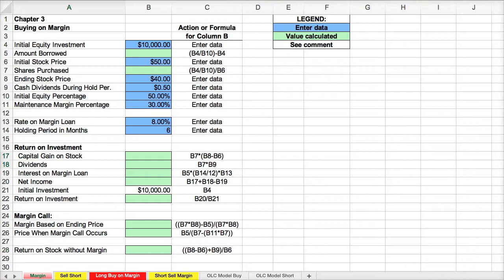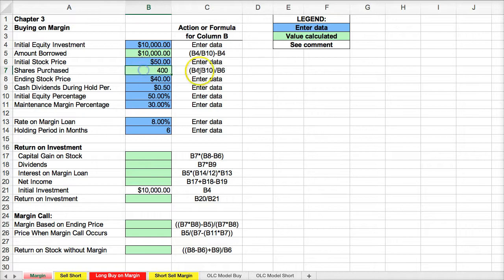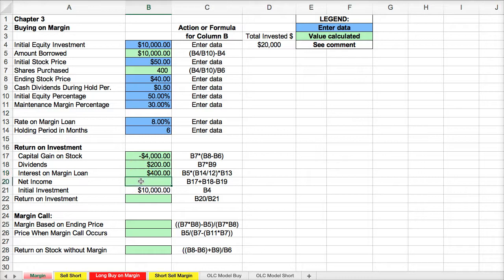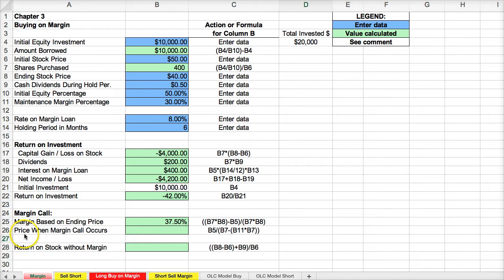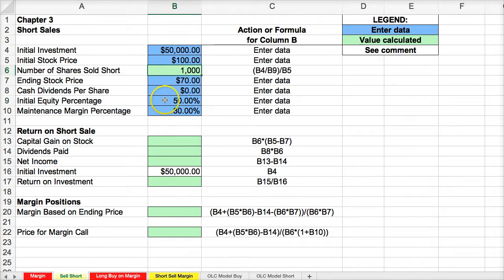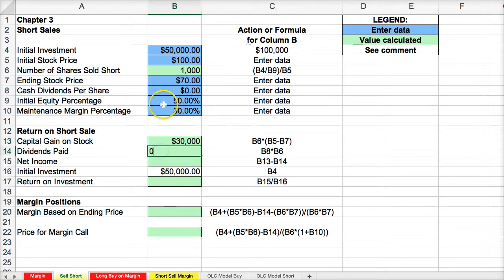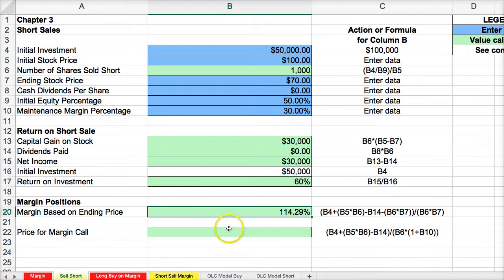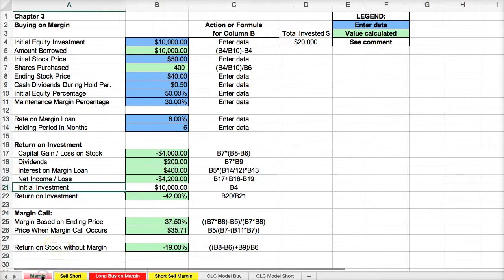Excel Margin and Short Sell Calculations